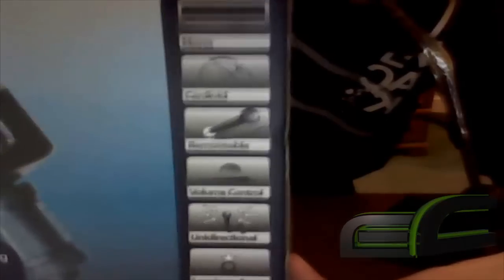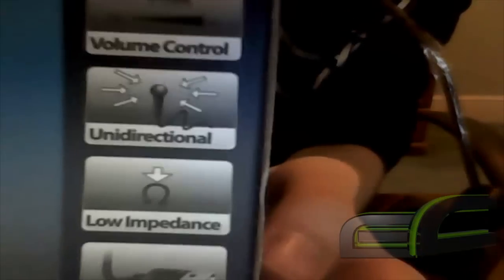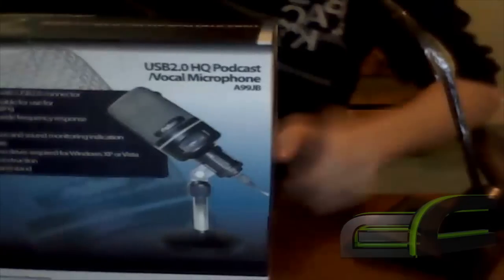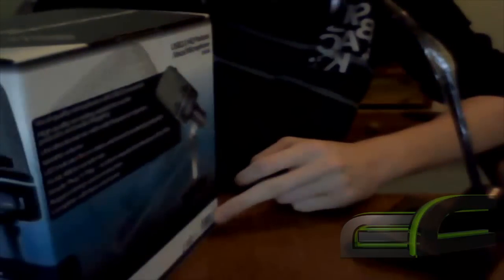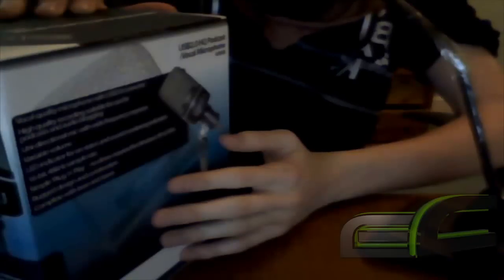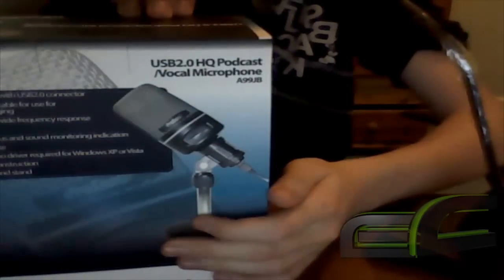Unboxing One - Prosound USB2.0 Podcast / Vocal Microphone - Unboxing.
don't worry about the bit at the end, I forgot to turn the cam off, this is a really bad video, but I was just dying to try this mic out! :)

This is my first unboxing video, I used a really crap webcam here, which explains why I have to cut out a few parts because of the blackouts. This is a mic I saw on maplin.co.uk for £39.99 and thought I'd keep an eye on it, then a month later I had the money, so here we have the mic. This mic doesn't need any noise removing or wind shield, because it lacks background noise and is really high quaility. I would most appreciate any comments, likes and subscriptions. Thank you...

-Jack